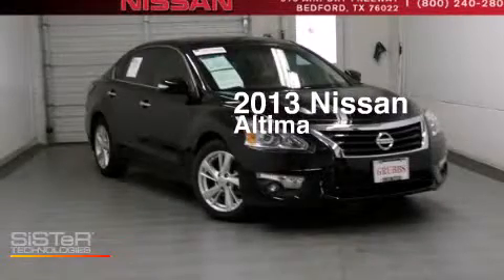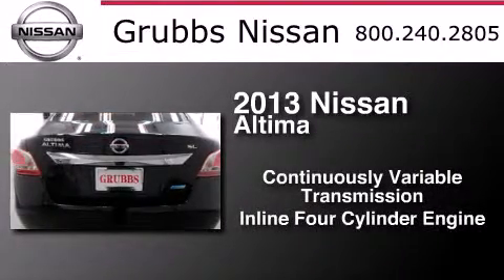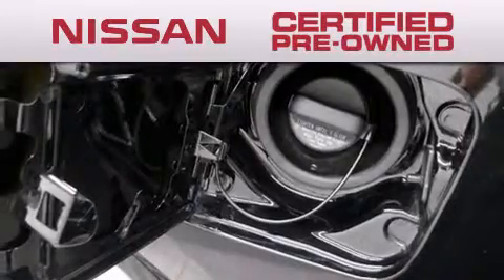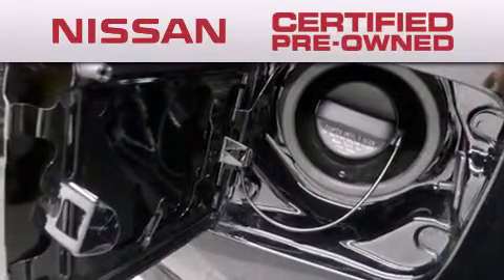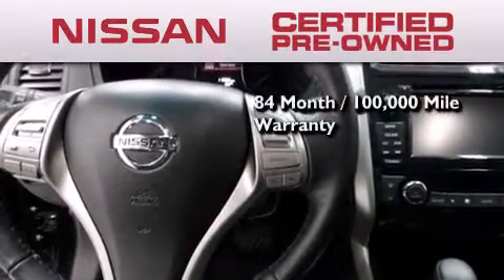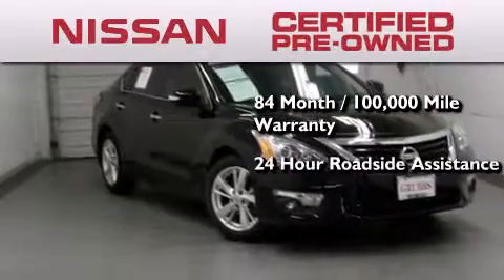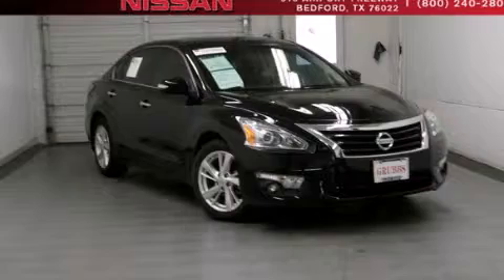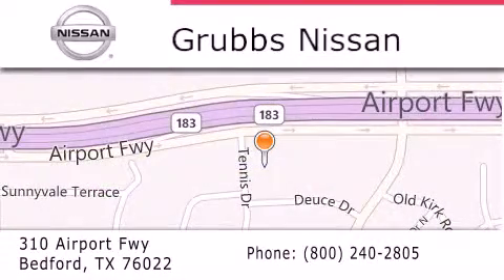Pre-Owned 2013 Nissan Altima Dallas TX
We have been honored to serve the Bedford TX area , we promise that your experience at our dealership will exceed your expectations ! Year : 2013 Make : Nissan Model : Altima Engine : 2.5L 4 cyls Trans .